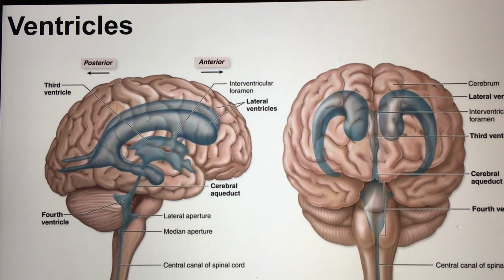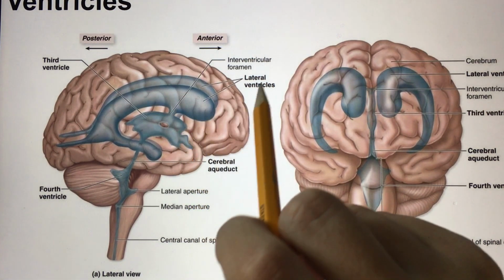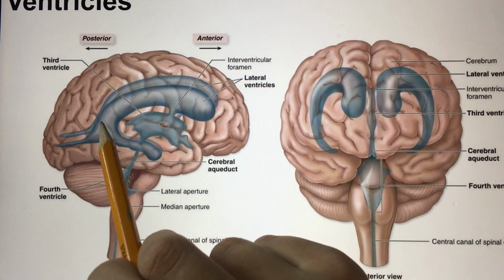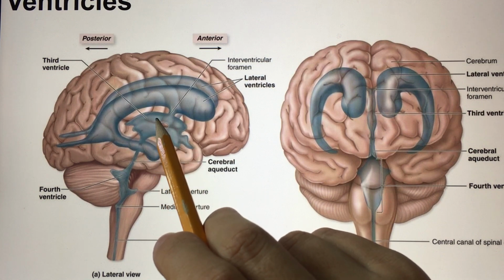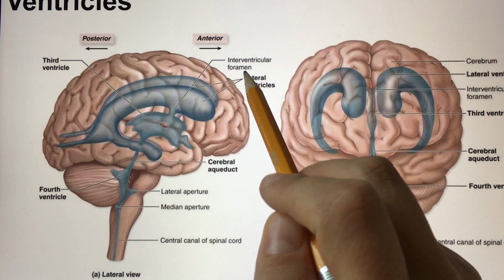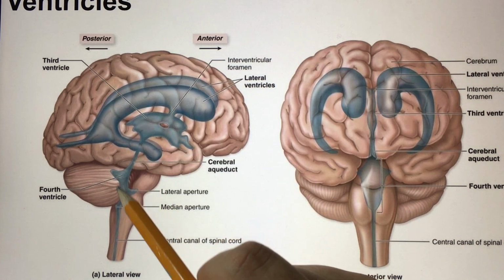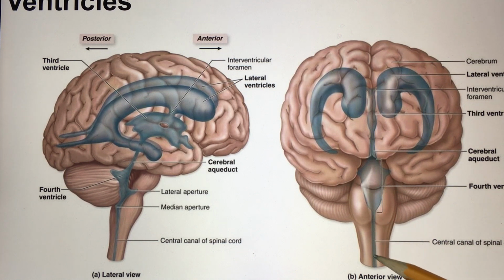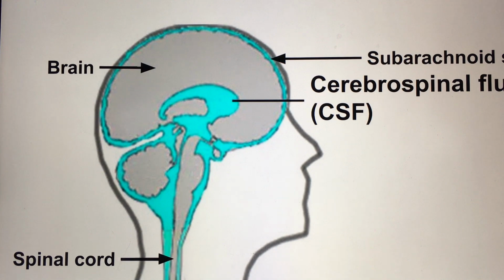Chapter 14: The Brain and Cranial Nerves: Brain Anatomy (Part 1) (Video 4)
Cerebrospinal Fluid. Formation of CSF in the Ventricles. Ventricles.  A&P at KCC using Principles of Human Anatomy and Physiology by Tortora, 15th edition.